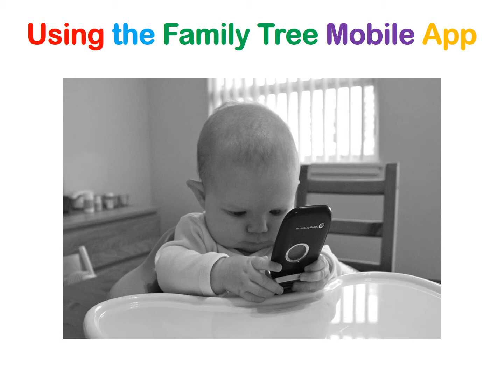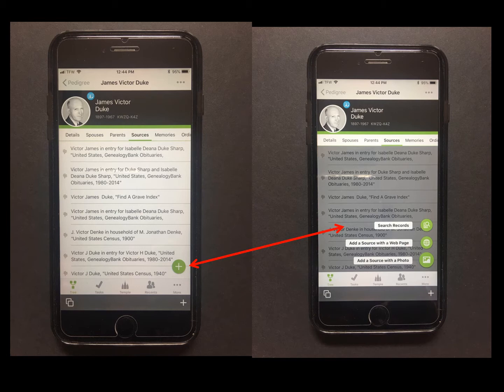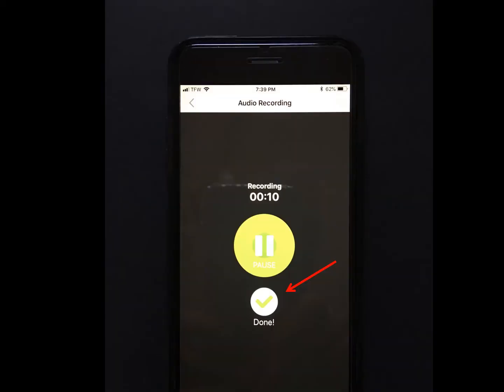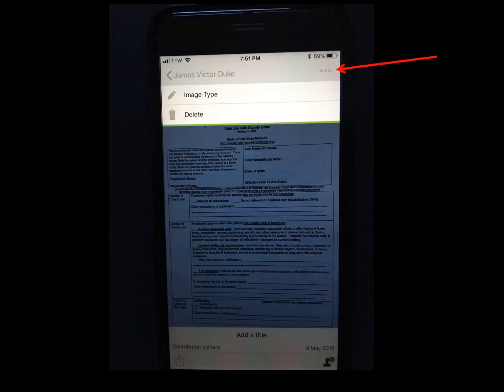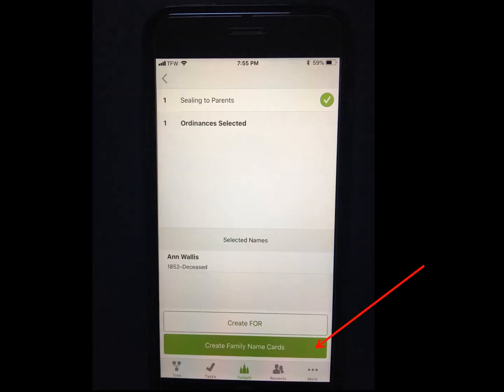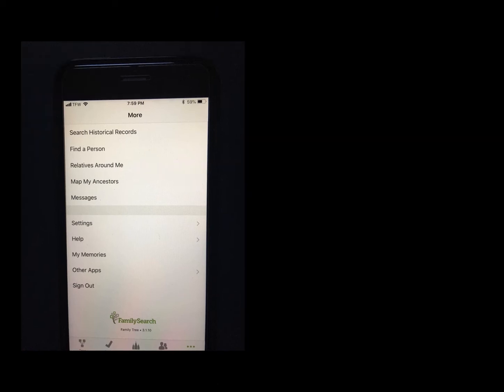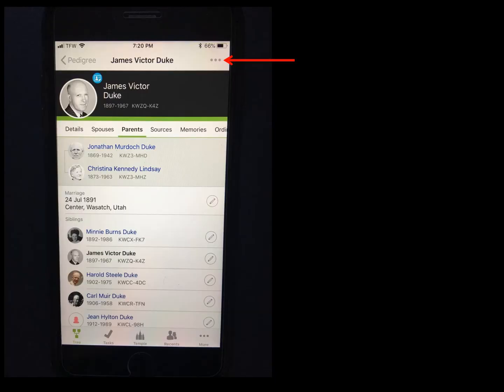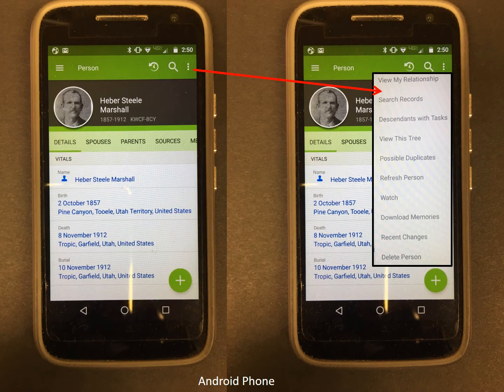18- Using the Family Tree Mobile App - Judy Sharp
This video will show you how to work in Family Tree and in memories on your mobile app.